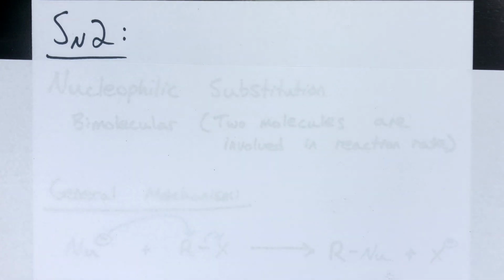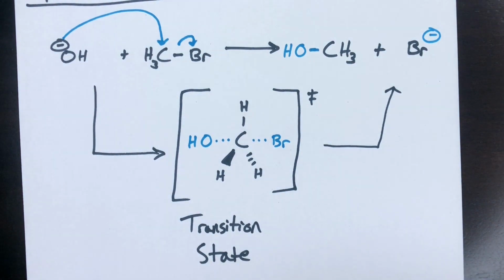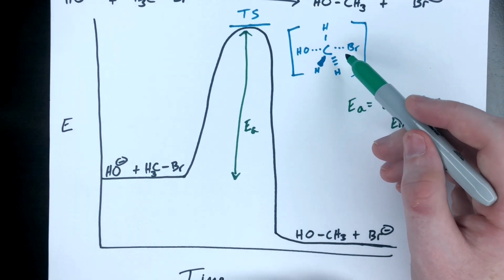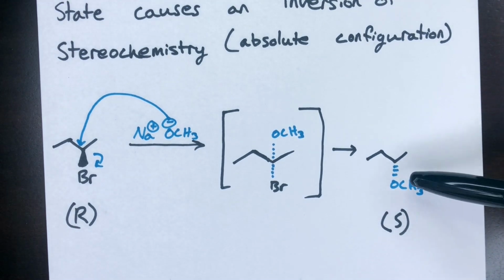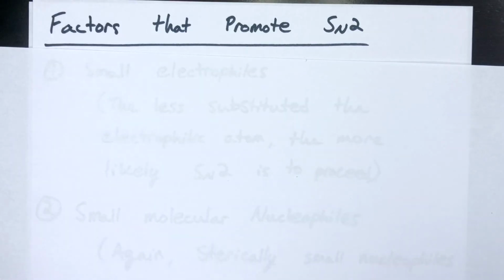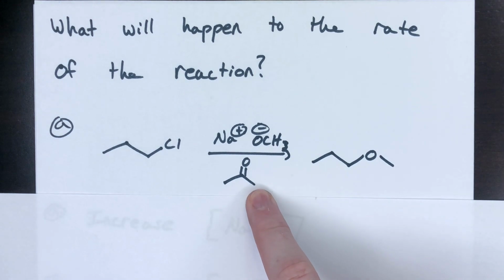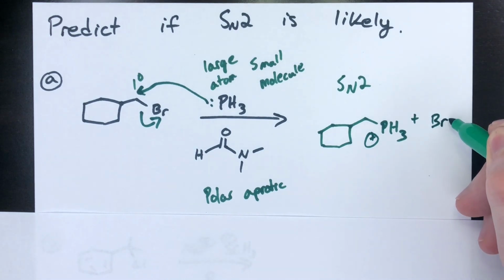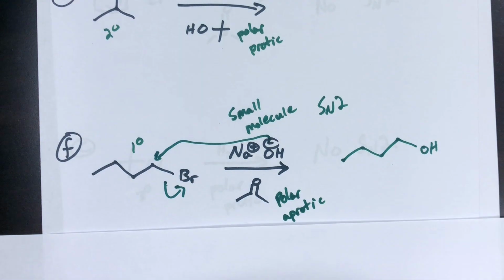Overview of SN2 Reactions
In this video, I explain key features of bimolecular nucleophilic substitution (SN2). Specific details are listed below:

Definition of concerted mechanism
Drawing transition states for SN2
Rate if SN2 reactions
Stereochemical outcome of SN2 reactions
Leaving group ability
All factors that promote SN2 type reactions

Questions begin at 18:44
Rate of reaction 18:44
Leaving group question 20:38
Determining if SN2 is the most likely reactions pathway 21:34